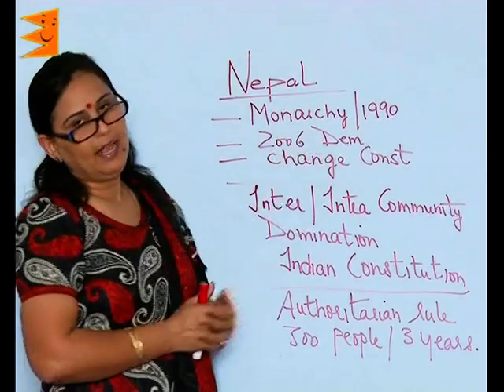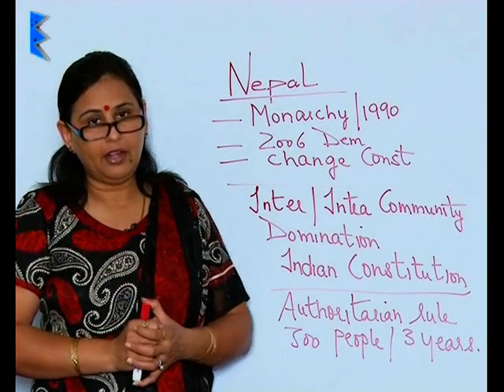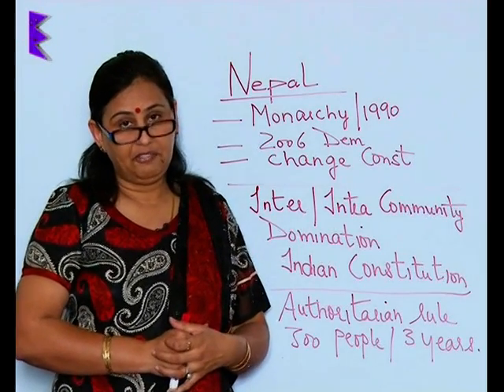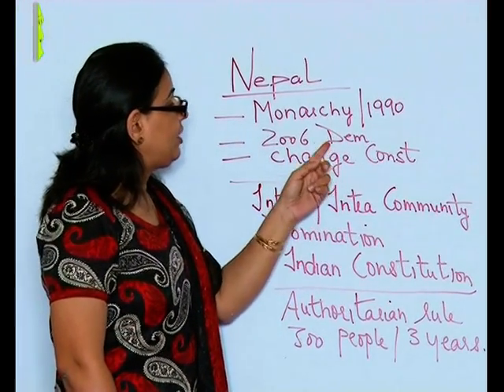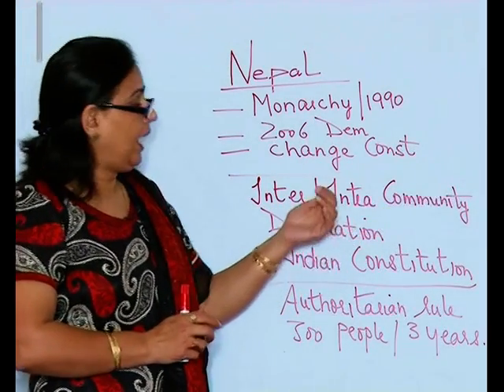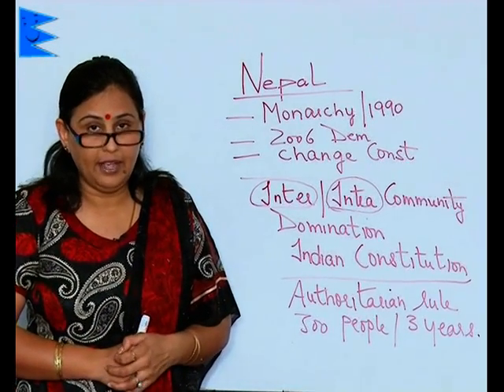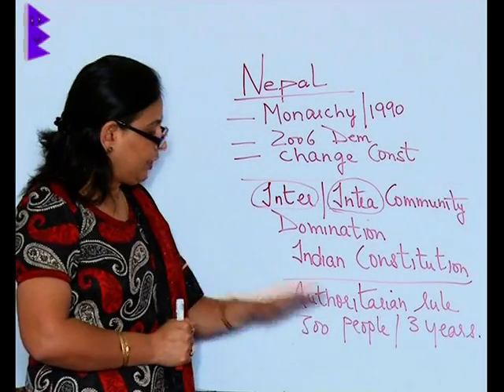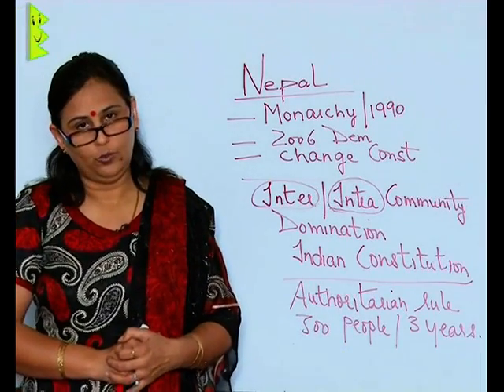CBSE Class 8 Social Science Civics The Indian Constitution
Class 8 Social Science Civics
Chapter: The Indian Constitution
Topic: Story of Nepal